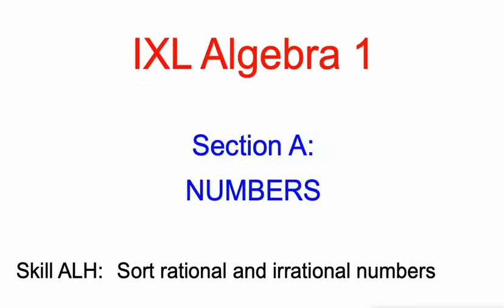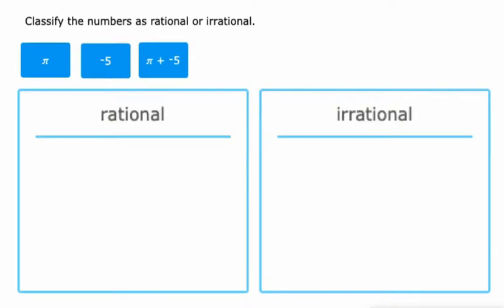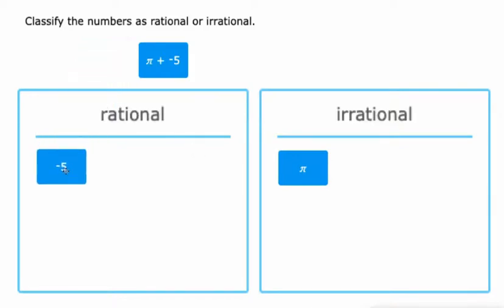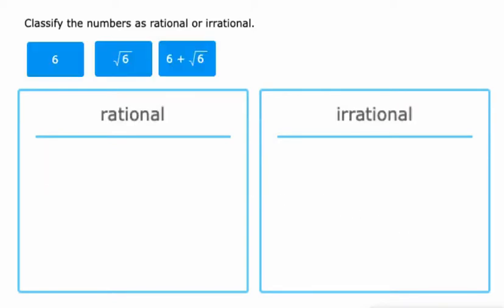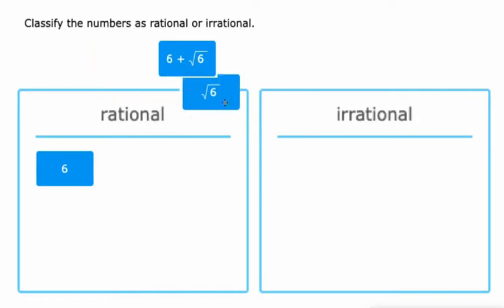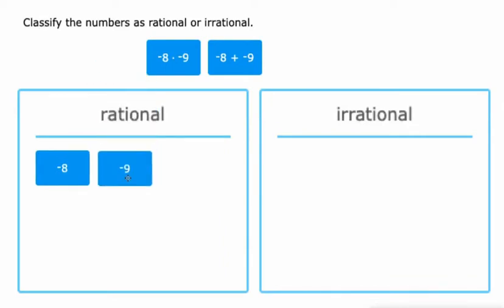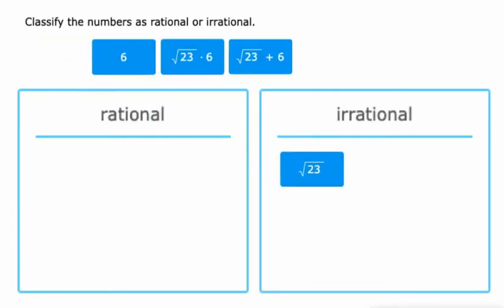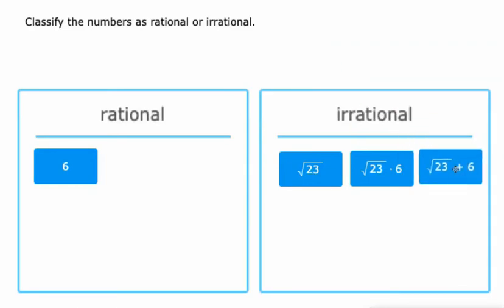IXL A.8 Sort rational and irrational numbers (ALH)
Sort rational and irrational numbers